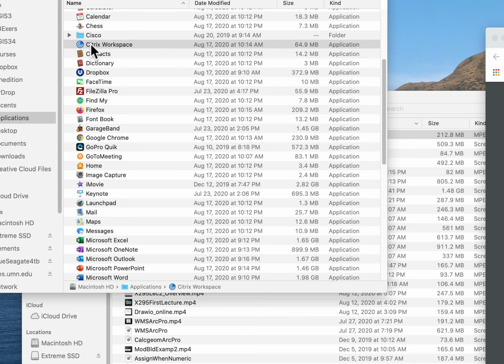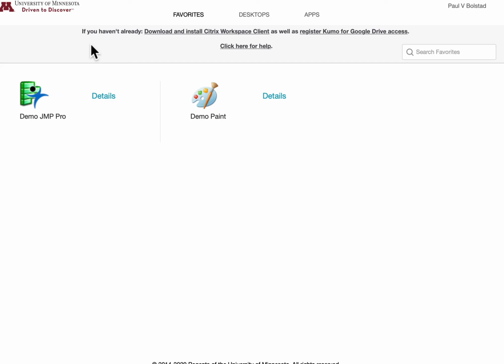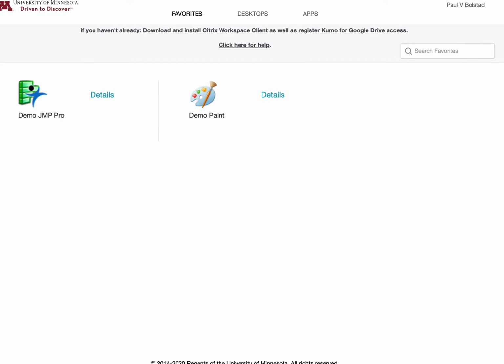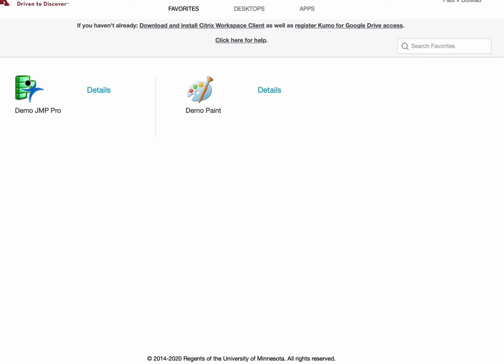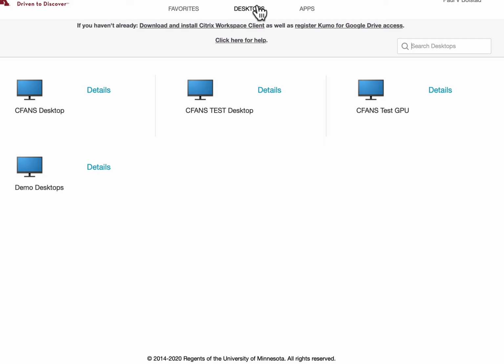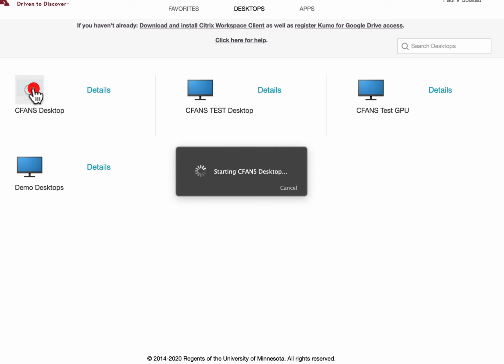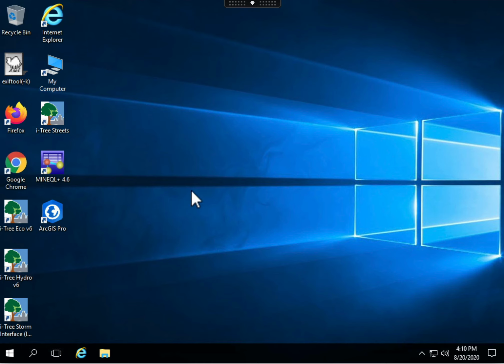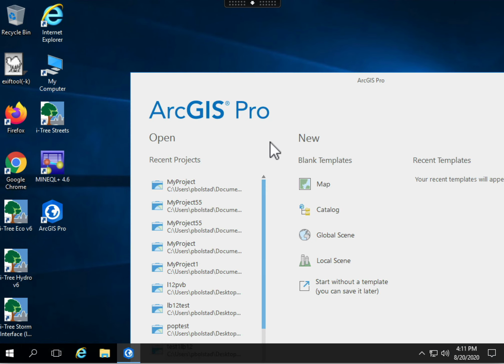StartingArcInCitrix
Using the Citrix Workspace